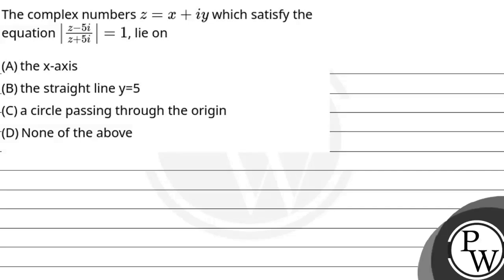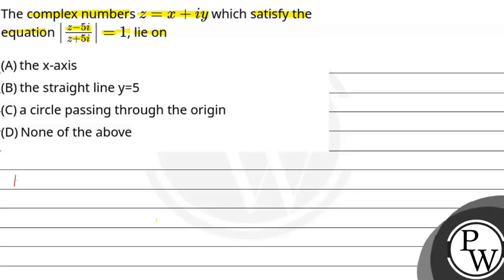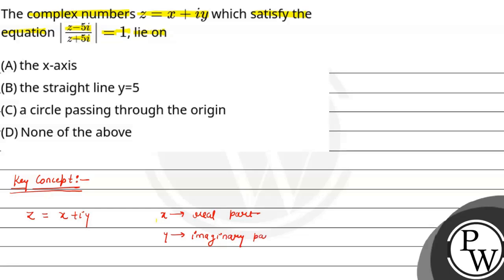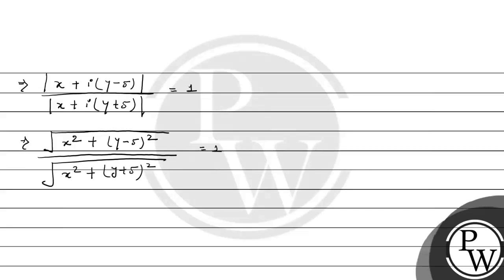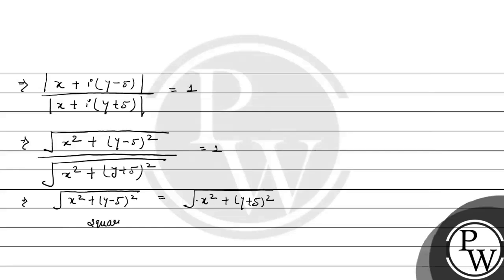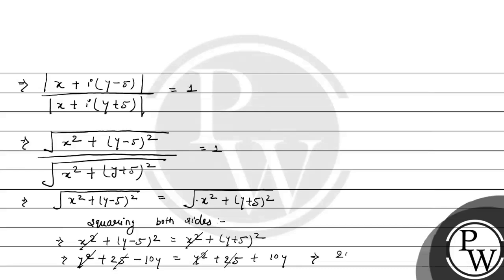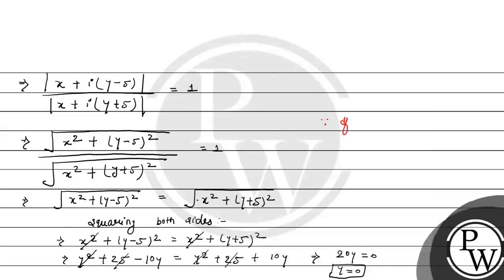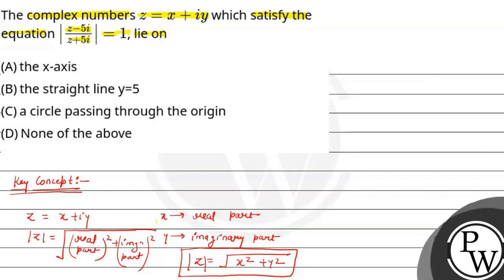The complex numbers \\(z=x+i y\\) which satisfy the equation z-5iz+5i=1, lie on....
The complex numbers \\(z=x+i y\\) which satisfy the equation z-5iz+5i=1, lie on 📲PW App